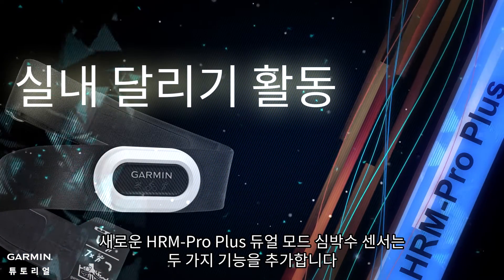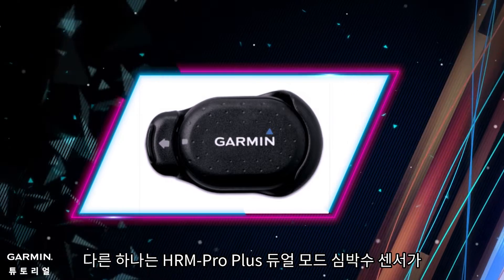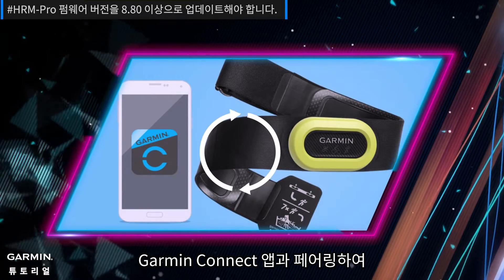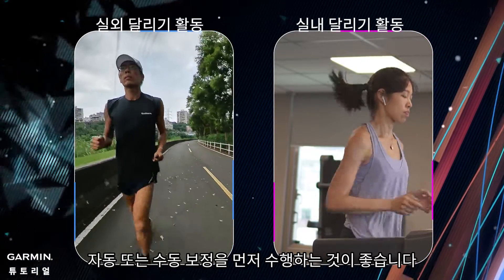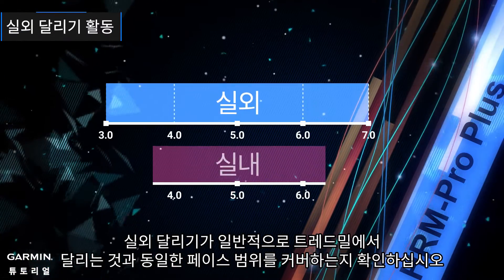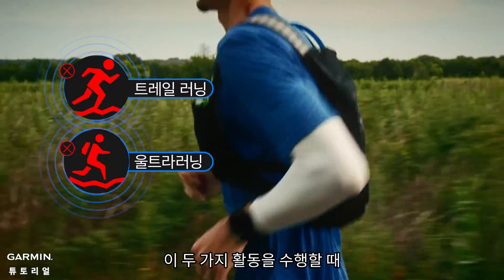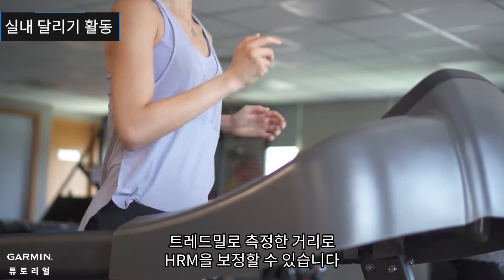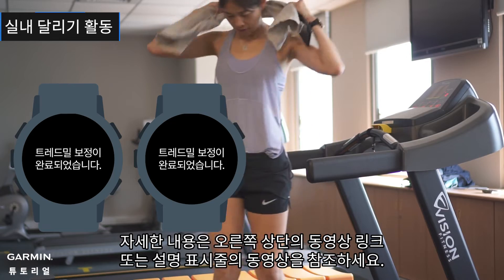[튜토리얼] HRM-Pro Plus: 새로운 기능 및 보폭 보정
이 비디오는 HRM-Pro Plus의 새로운 기능과 보폭 보정을 보여줍니다.

0:00 소개
0:07 도구가 필요 없는 도어 배터리 교체
0:19 풋팟 기능 지원
0:38 HRM-Pro 펌웨어 업데이트
1:00 야외 달리기 활동의 자동 보정
1:28 자동 보정 참고 사항
1:40 실내 달리기 활동의 수동 보정
2:10 아웃트로

페이스 및 거리 감지 기능과 호환되는 장치:

Epix Gen. 2
fenix 6 시리즈
fenix 7 시리즈
Forerunner 255 시리즈
Forerunner 745
Forerunner 945
Forerunner 955 시리즈
Instinct 2